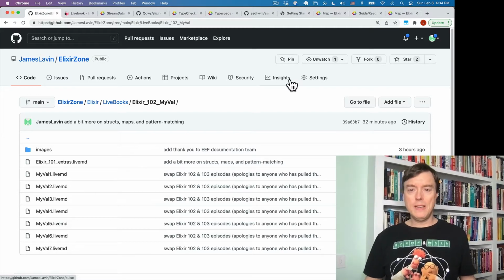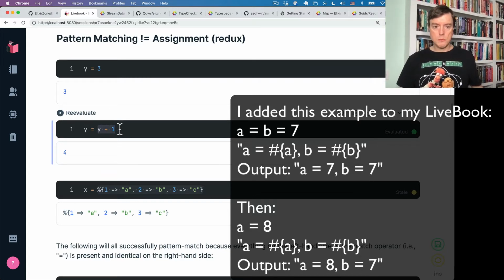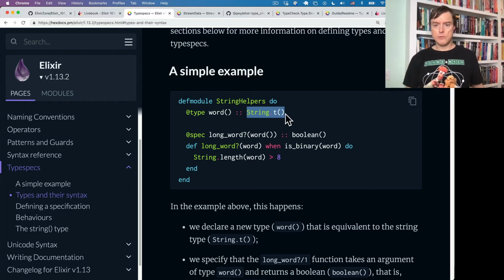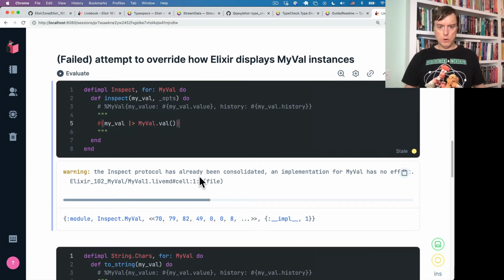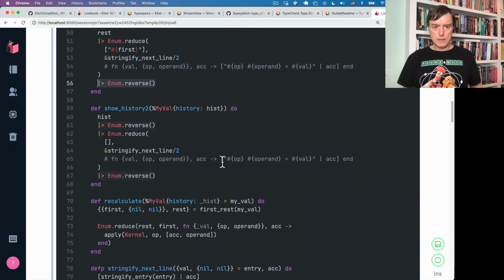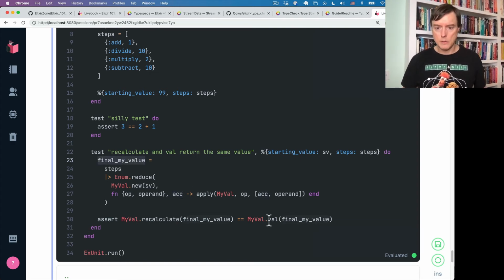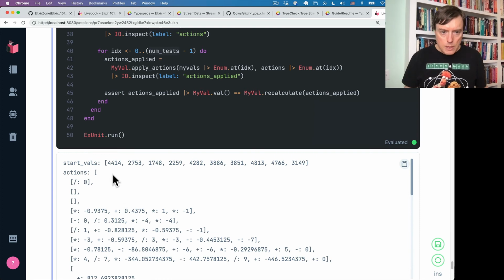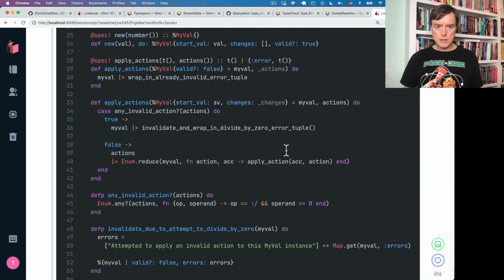Elixir 102: Build & Evolve a Module With Types, Specs, & Property-Based Tests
This episode of ElixirZone:

1) Discusses how to effectively explore and search documentation for Elixir, Erlang, and Hex packages like Phoenix and Ecto.
2) Goes deeper on pattern-matching and structs/maps than we did in Elixir 101.
3) Explains that many important functions & macros live in Kernel & Kernel.SpecialForms.
4) Creates and progressively evolves an Elixir module for doing mathematical calculations and recording the full history of all calculations to learn about more powerful features Elixir provides, including types, specs, and property-based testing (using StreamData & TypeCheck).

You can view and run all .livemd files presented in this episode.

0:00 Opening music
0:57 Episode overview & reminder that code is available at
2:01 Kernel & Kernel.SpecialForms provide many key functions & macros, so you should review their docs
5:32 More on structs vs. maps... similarities & differences
8:19 Equality operator (==) vs. match operator (=) and pattern-matching
11:32 Pattern-matching on struct name
13:50 Converting maps to structs and structs to maps
16:10 Variable re-binding, and pattern matching != assignment
17:38 The pin operator (^) prevents variable re-binding and forces pattern-matching against that variable’s CURRENT value
19:32 Maps: Pattern-matching and fetching values by key
23:16 Using pattern-matching to extract values & assign them to variables
24:15 The value of learning to navigate through Elixir/Erlang/Hexdocs documentation
24:57 I paid $30 for Dash because it’s great for navigating Elixir/Erlang/Hexdocs documentation; DevDocs.io is quite good and free
26:02 Scoping Dash searches to just Erlang or Elixir documentation with “erl:” or “elixir:”
27:12 Erlang documentation is full of valuable functions usable within Elixir, like :erlang.binary_to_term and :erlang.term_to_binary and :erlang.universaltime()
29:44 Dash lets you download Hexdocs documentation (for Phoenix, Ecto, etc.) and search it. Searches can be scoped to Hex docs using “hex:”
30:31 Many thanks to the many wonderful people in the Erlang & Elixir ecosystem who have worked hard to make our documentation so fabulous!
31:38: Overview of @types, @specs, StreamData, & TypeCheck and why they’re useful
41:02 Begin creating & evolving a more substantial module with types, specs, and property-based tests